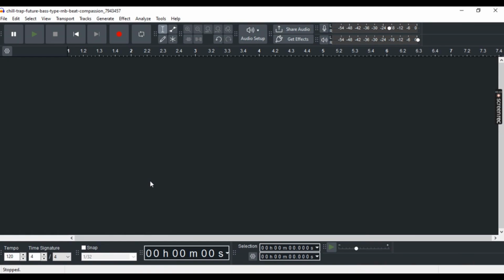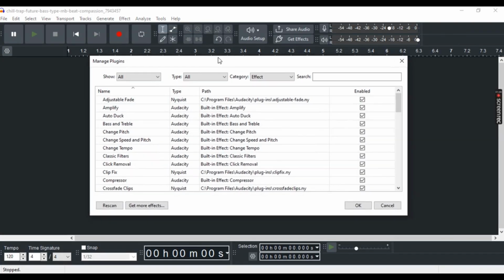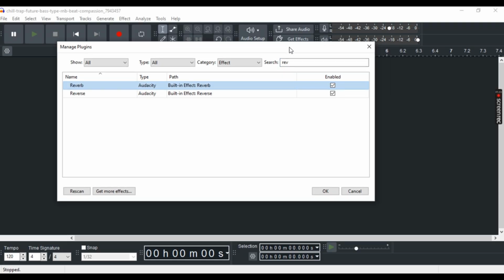How to Check and Activate Plugins in Audacity 2025?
Want to check and activate plugins in Audacity 2025? 🎧🔌 This step‑by‑step tutorial shows you how to find, enable, and manage plugins so you can unlock more effects and tools for your audio projects. Perfect for beginners looking to expand their editing power! 🎙️✨